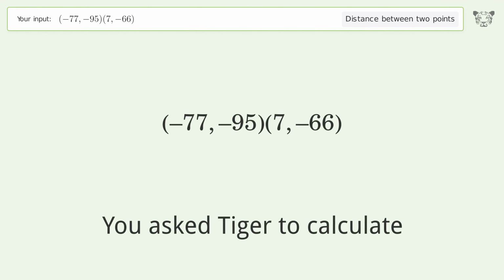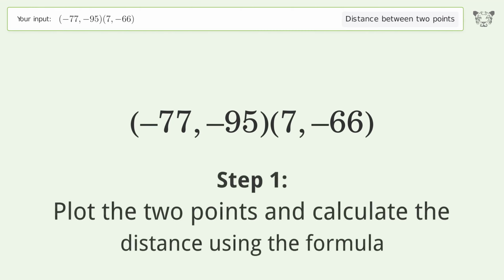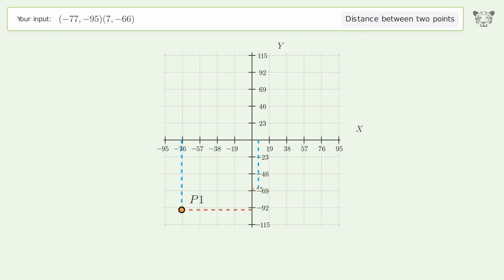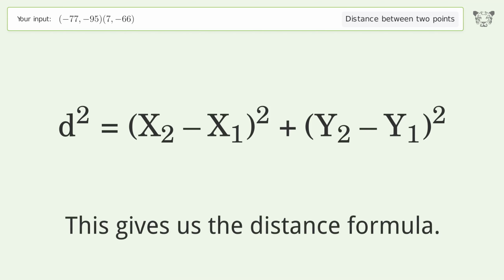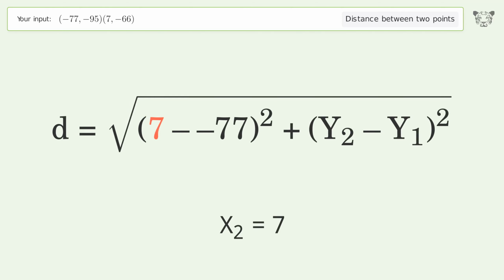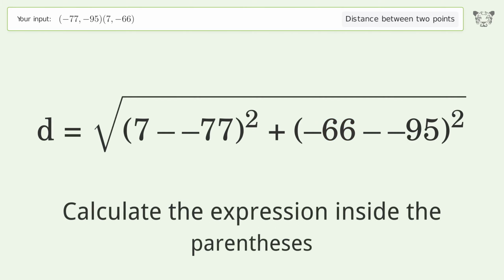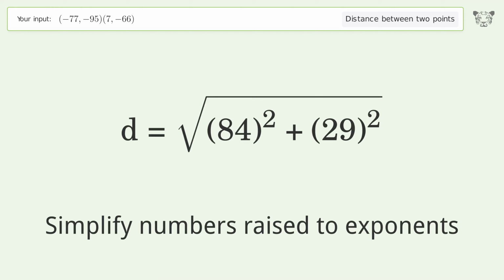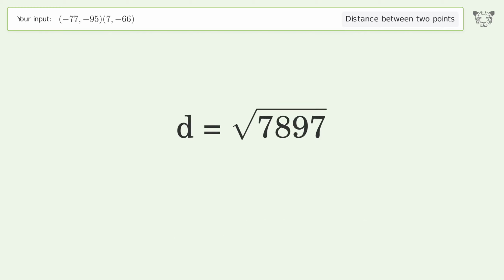Find the distance between two points p1 (-77,-95) and p2 (7,-66): Step-by-Step Video Solution